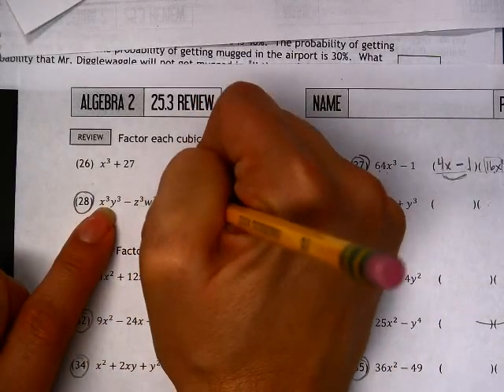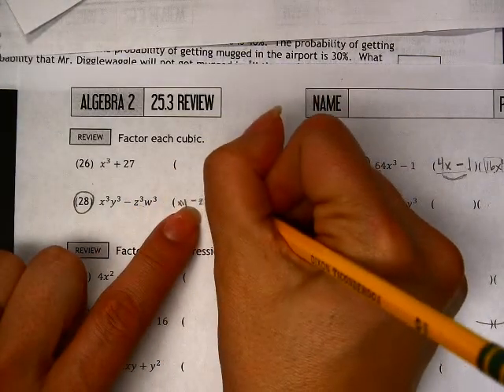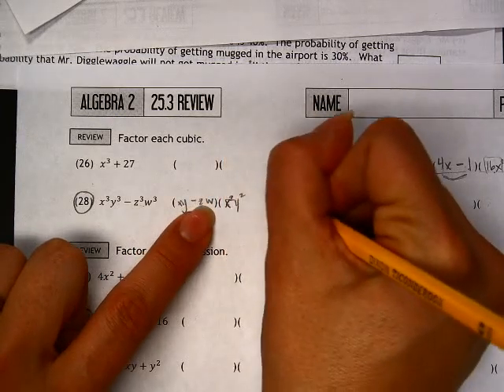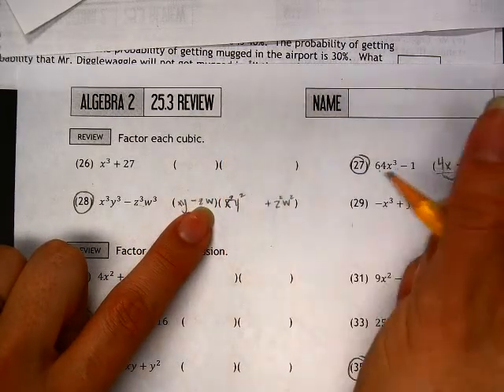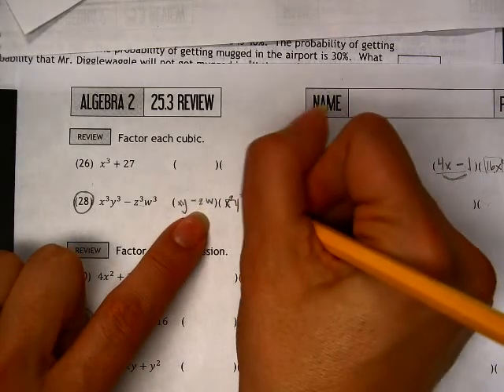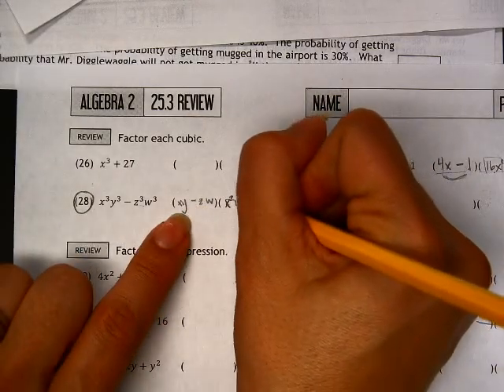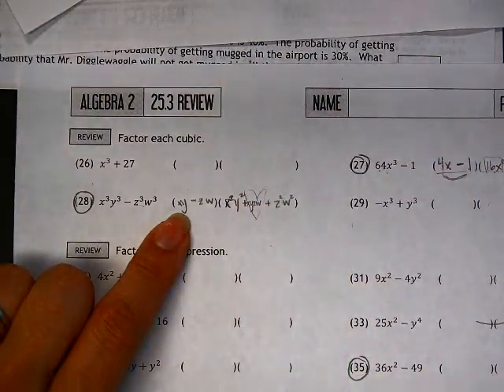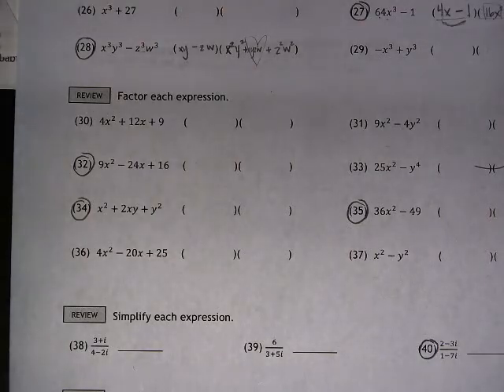25 3 #27,28,32,34,35 concept 7